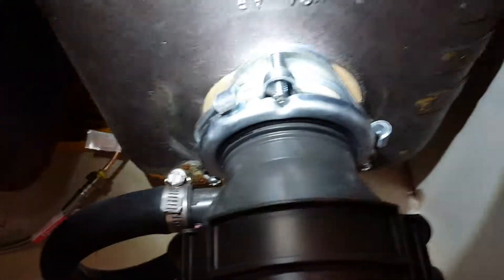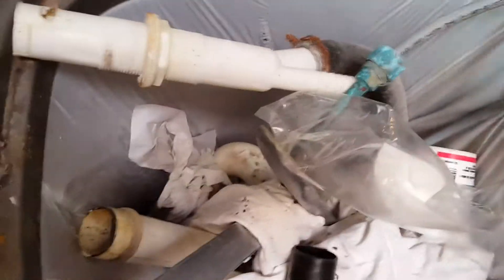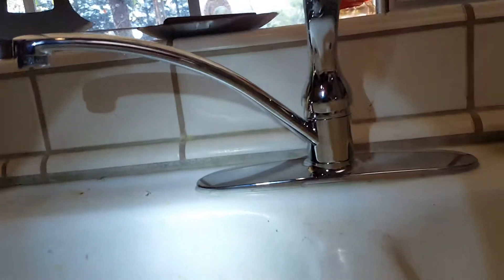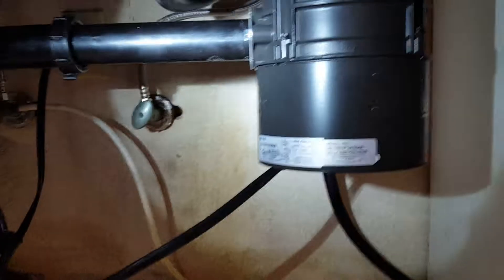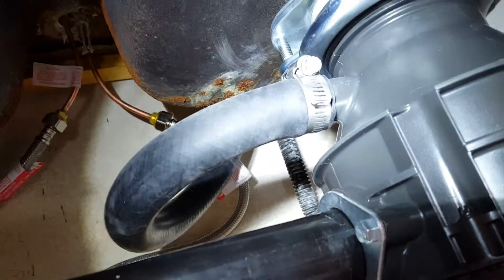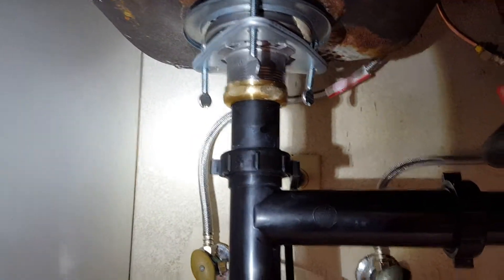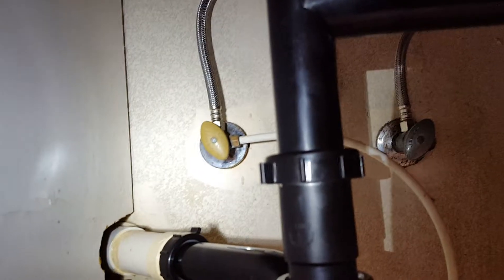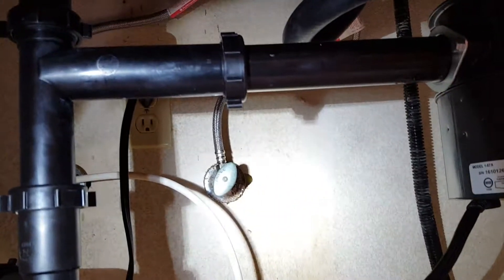Delta Faucet Installation - Renovation by Clovis Plumbing Services